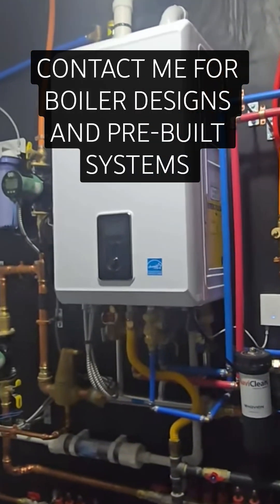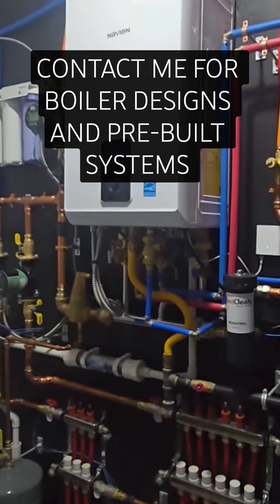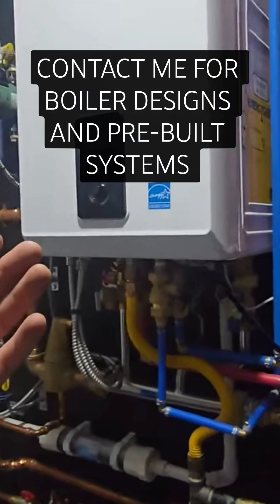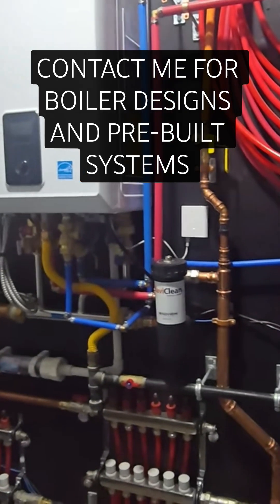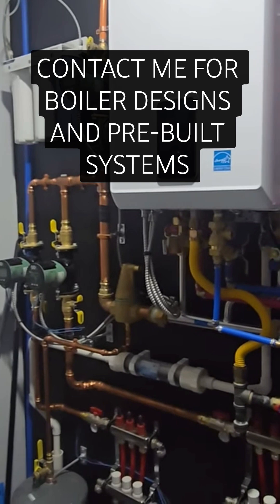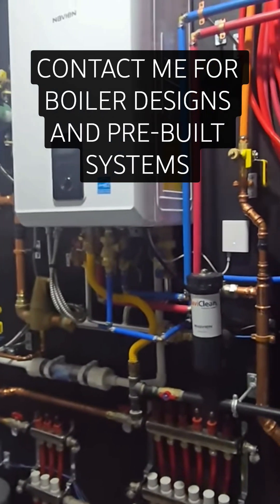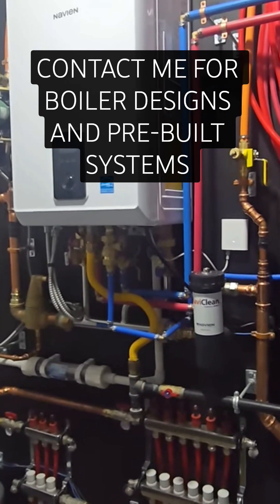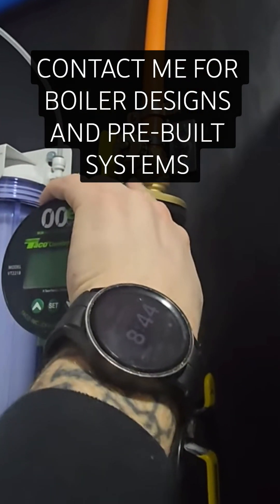boiler install howto hack build hydronic radiant combi navien